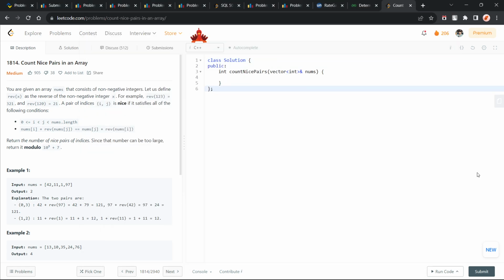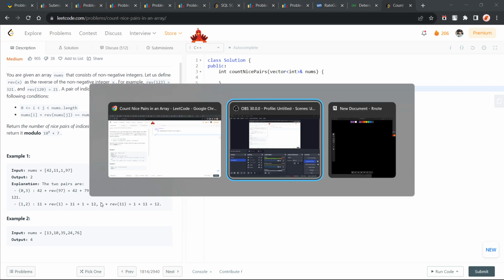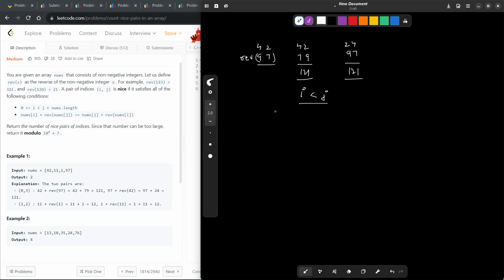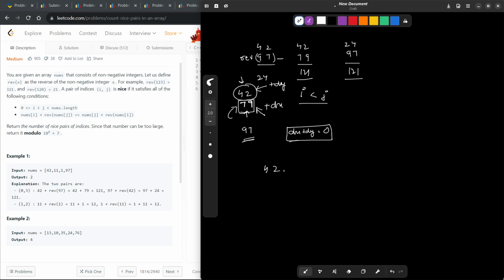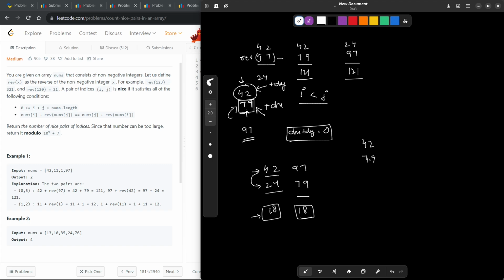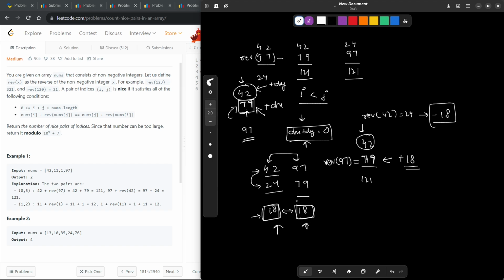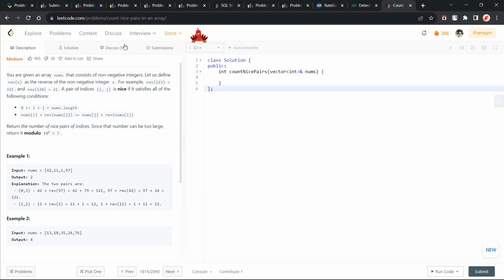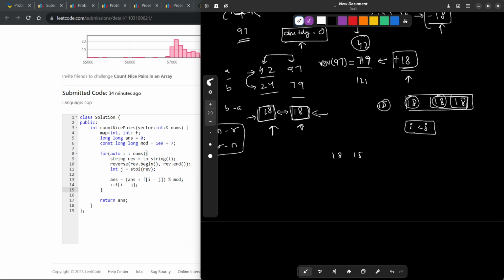Count Nice Pairs in an Array | 21 Nov POTD | Leetcode Problem of the Day